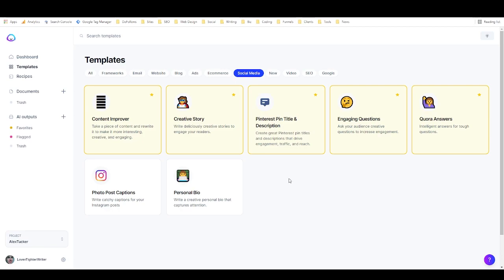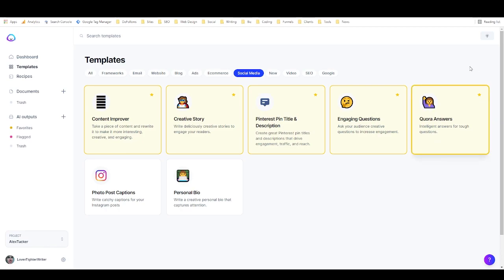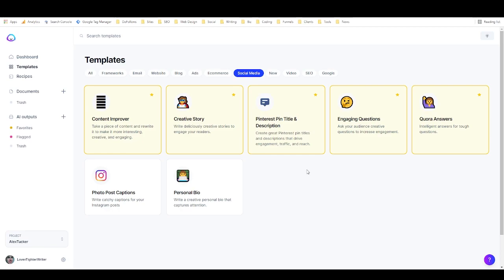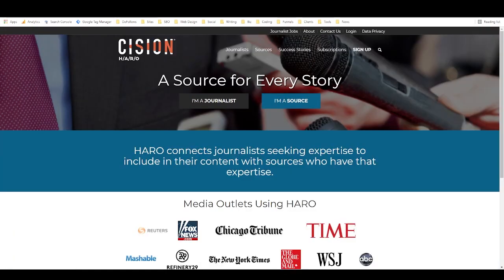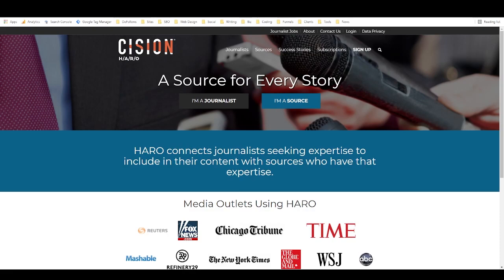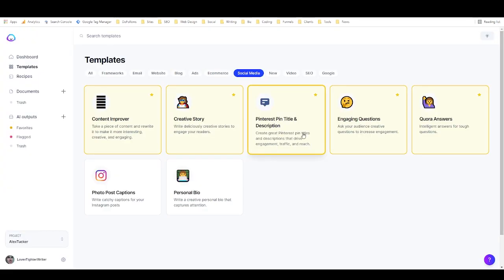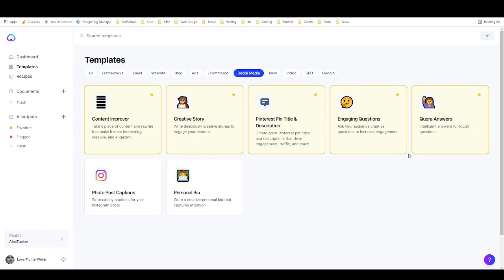3 Ways to Improve SEO With Jarvis AI (NOT Blog Content)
In this Jarvis Ai tutorial we'll look at 3 ways to improve your website's SEO using Jarvis WITHOUT writing blog content.

While writing blog content is important and one of the biggest aspects of SEO, there are other aspects of writing that can enhance your SEO as well. In this video I explain three of them.